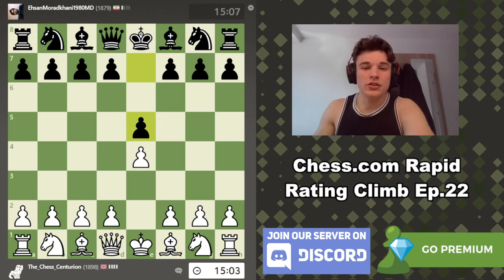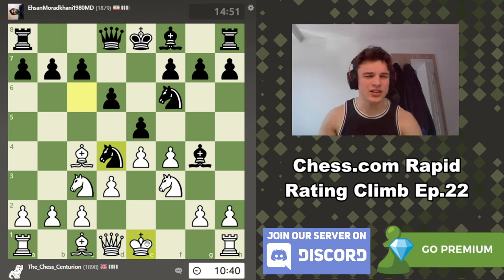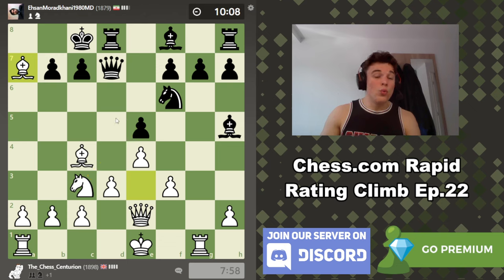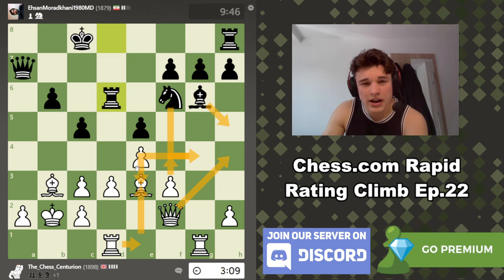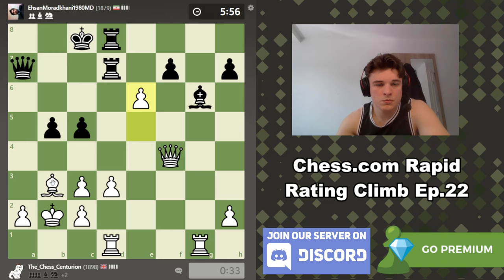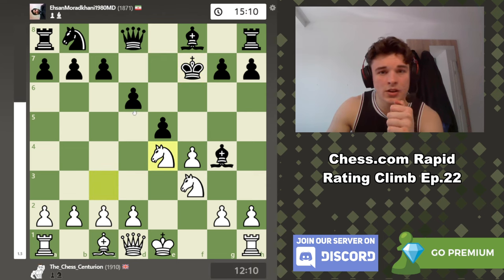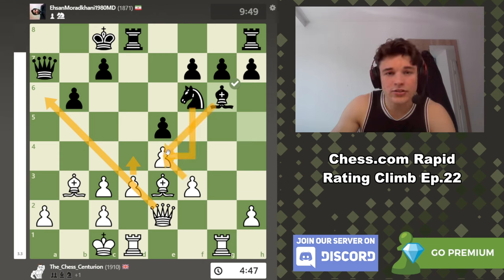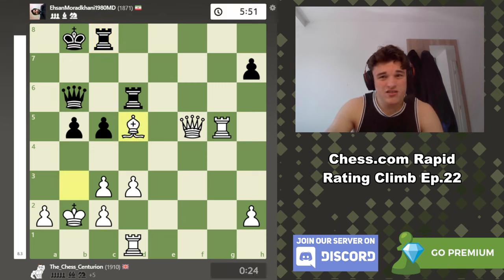My Favourite Attacking Opening - The Vienna Gambit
Episode 22 of the rapid rating climb sees yet another Vienna Gambit on the board and another slightly inaccurate response from my opponent. However, just because we're playing a gambit, it doesn't mean that we need to play some insanely aggressive chess like in the previous episode, attacks can just end in the winning of material which is almost as good as checkmate in many cases. Even though this Vienna Gambit wasn't all fireworks, there are plenty of positional concepts to consider, pawn structure, piece activity and potential tactics to watch out for and calculate at every turn which I explain in depth both during the game and with the help of the engine in the post-game analysis. LONG LIVE THE VIENNA GAMBIT!